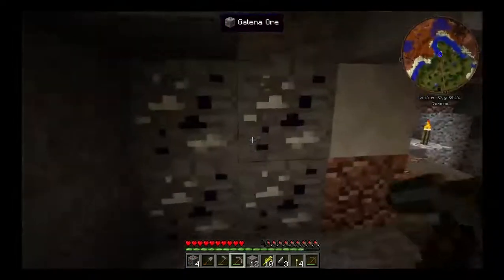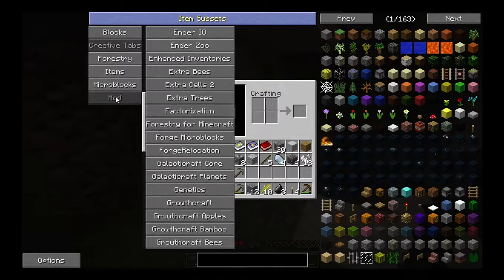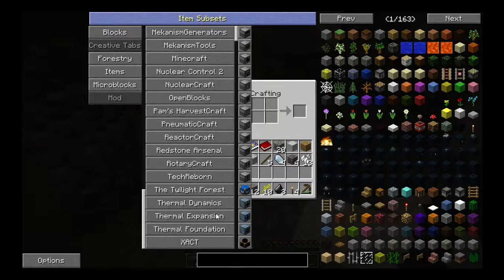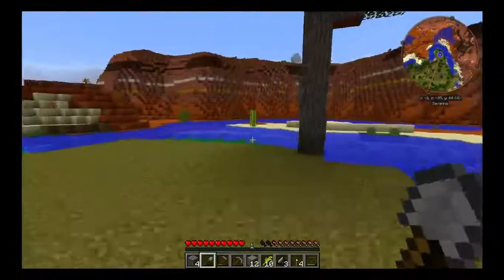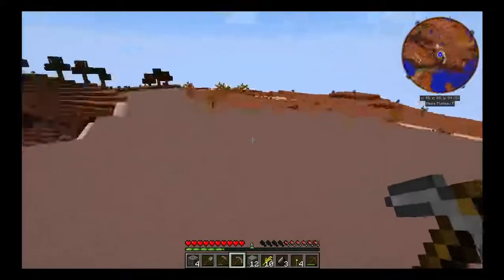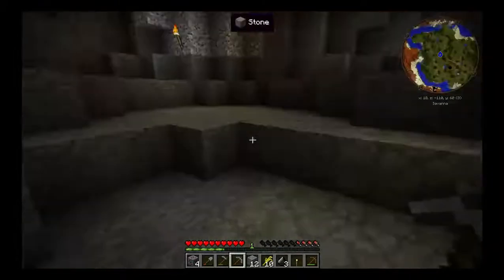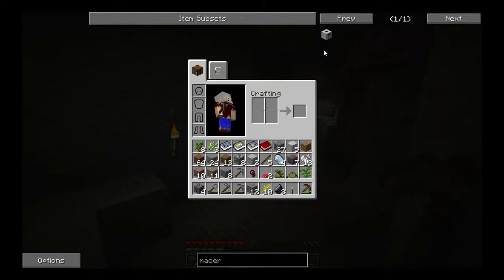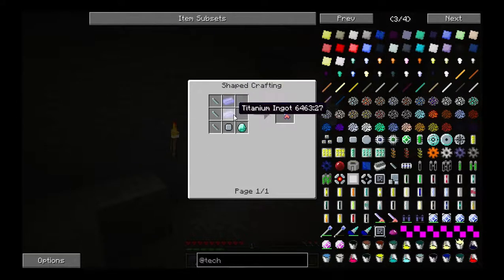[TechReborn] EP 1 Cave man start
Playthough of my TechReborn (GT3-4) modpack.